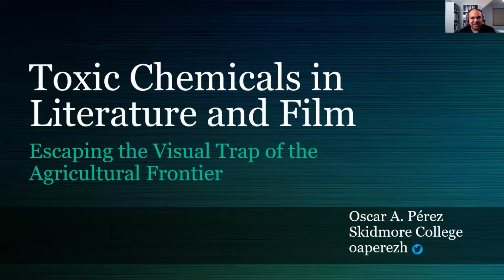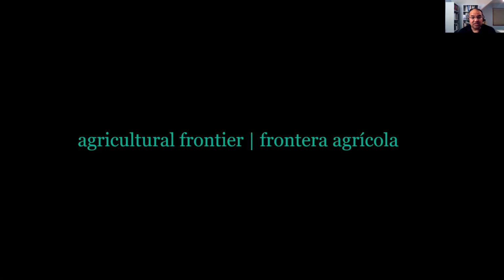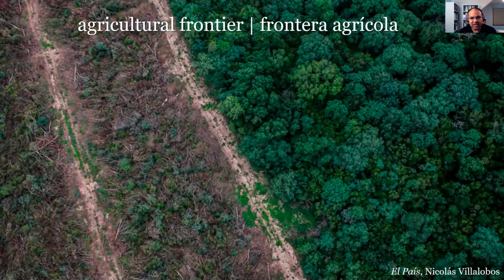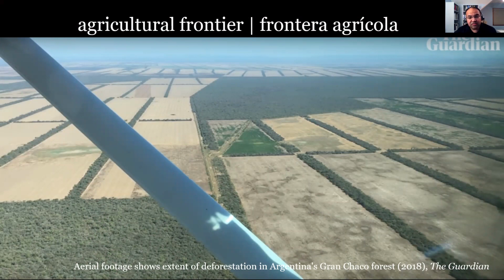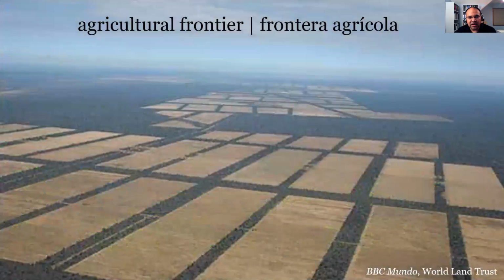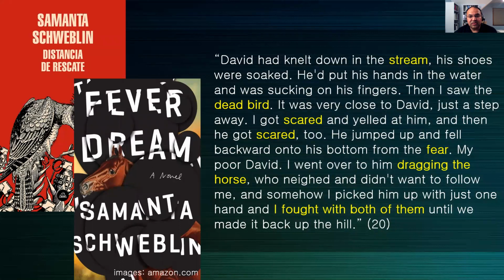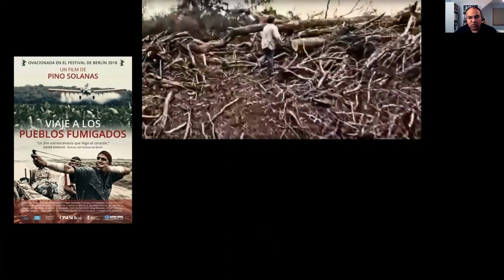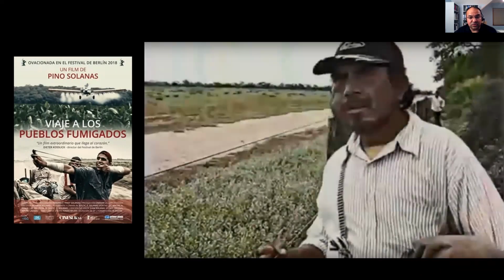Toxic Chemicals in Literature: Escaping the Visual Trap of the Agricultural Frontier - Oscar Pérez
Border Environments: Toward a Political Ecology of the Edges of the World
(In)securities
In my presentation, I describe how literature provides an invaluable tool to break away from the visual trap of the so-called agricultural frontier (“frontera agrícola” in Spanish), the division zone between the lands occupied with crops and those that have never been cultivated before. When it comes to pesticides and other toxic chemicals used in large-scale farming, through literature we can see what our eyes, mesmerized by the defined, geometrical shapes of the images that show us this frontier, are incapable of: that this border is constantly changing, porous, and even illusory, and that toxic chemicals, as material agents in a material world, could not care less about it.
Oscar A. Pérez, Skidmore College